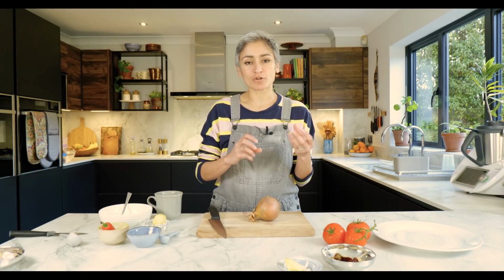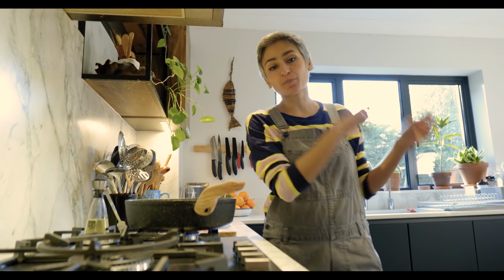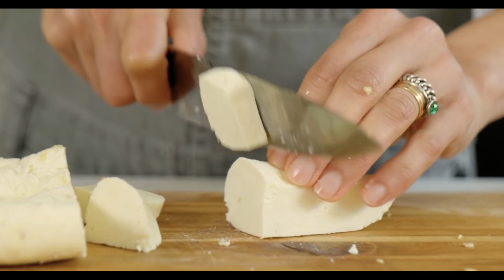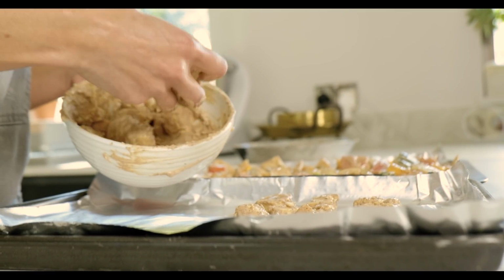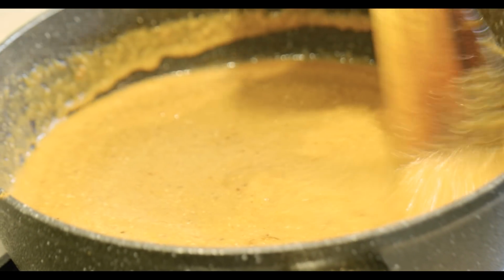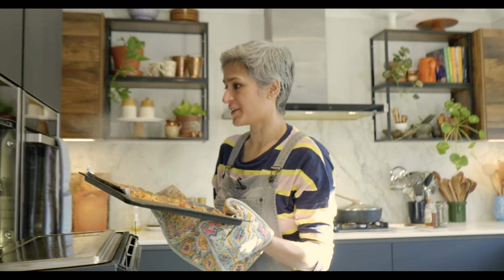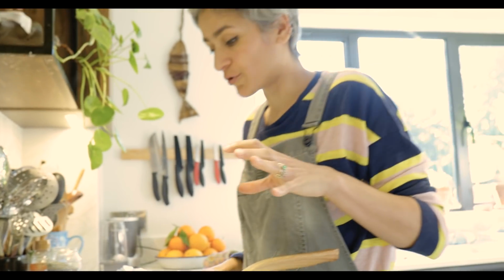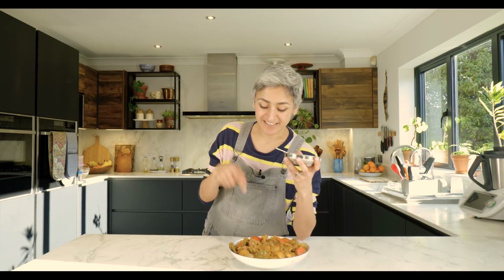VEGETARIAN FEAST OF PANEER TIKKA MASALA | How to make masala paneer | Food with Chetna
This paneer tikka masala is packed with flavour and is an absolute vegetarian feast. Enjoy it with some piping hot naan or parathas.

WRITE A COMMENT or ask me a question about the recipe. I will be more than happy to answer YOU.

'Chetna's 30 Minute Indian'